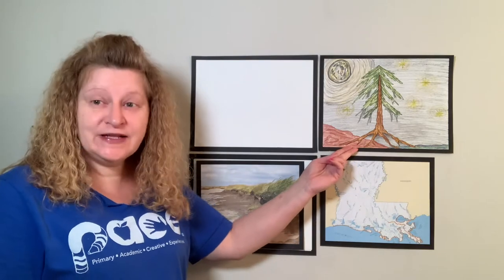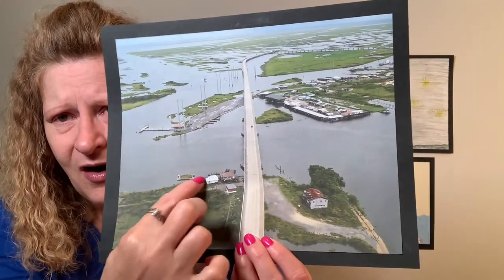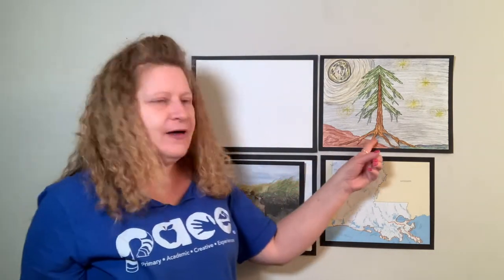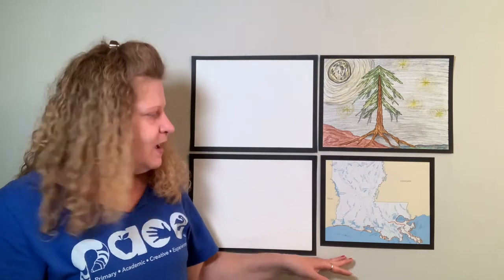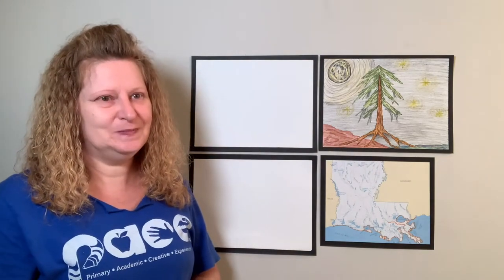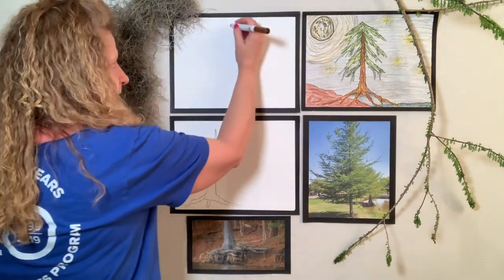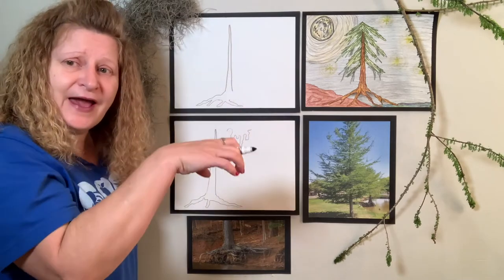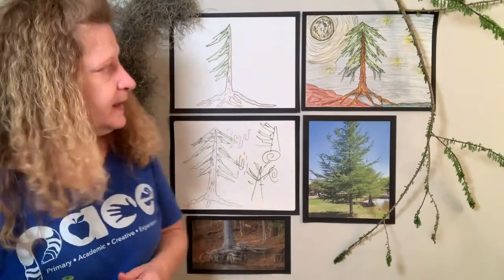K – Louisiana's Coastal Erosion (Visual Art)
Art objective: Line, shape, color
Academic objective: Science (Unit 4: Our Earth and Human Activity)
Students learned about Louisiana's coastal erosion issues. Students learned that man and natural disasters are contributing to the loss of coastal land in Louisiana. Students will learn about two ways man is trying to help our coastal land. Students will draw a picture of a landscape that shows signs of coastal land eroding.

Supplies: 2 sheets of paper, crayons, markers